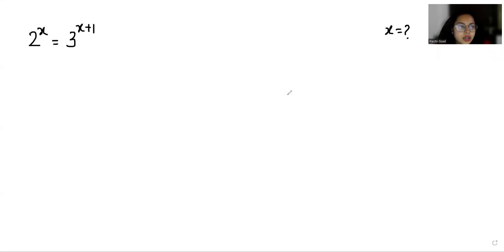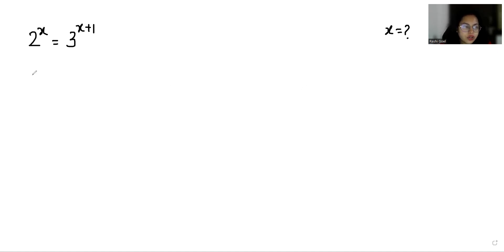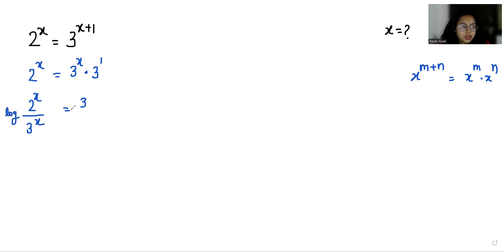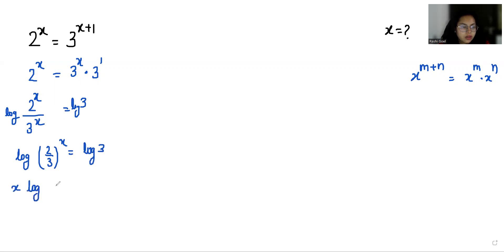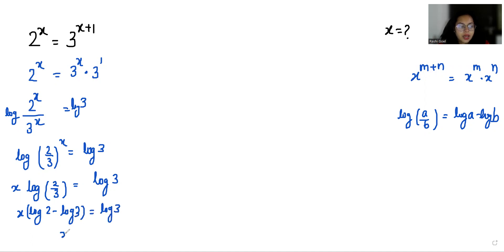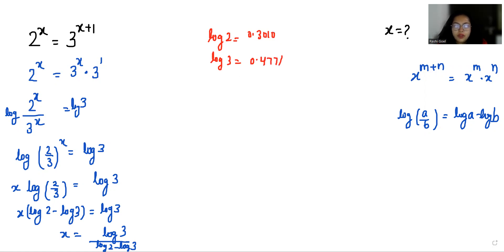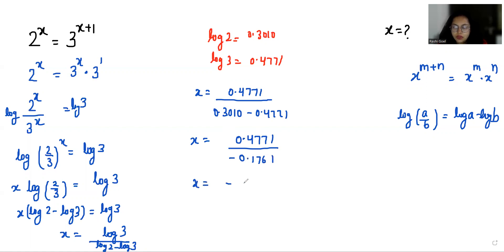IF 2^x=3^x+1 Then X=? | How To Solve Quickly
2^x=3^x+1

IF 2^x=3^x+1 then x=?
Find the value of x if 2^x=3^x+1
Find the value of x, 2^x=3^x+1
find value of x when 2^x=3^x+1
what is the value of x when 2^x=3^x+1
If 2^x=3^x+1 find the value of x